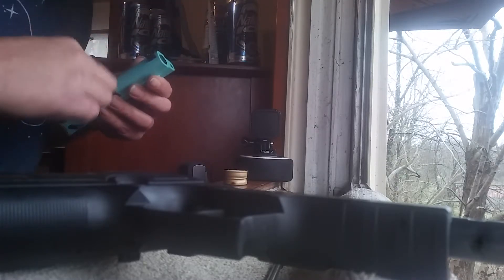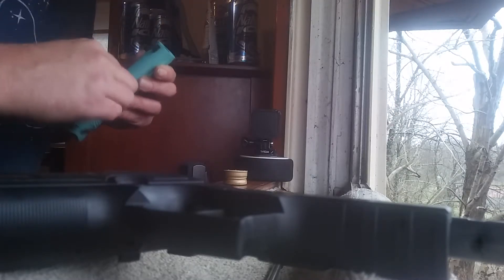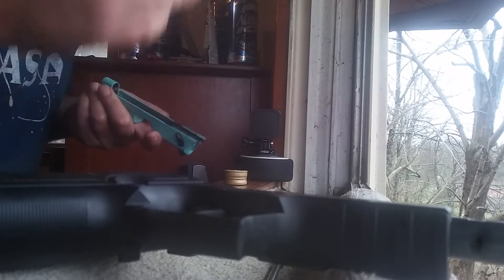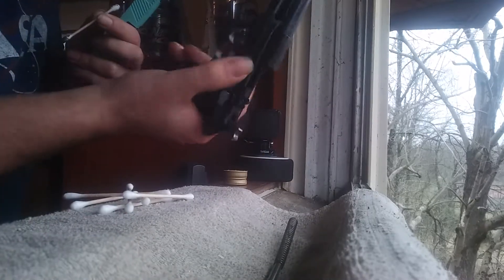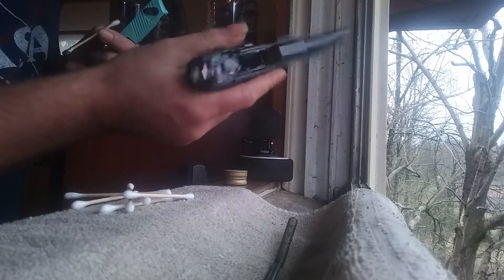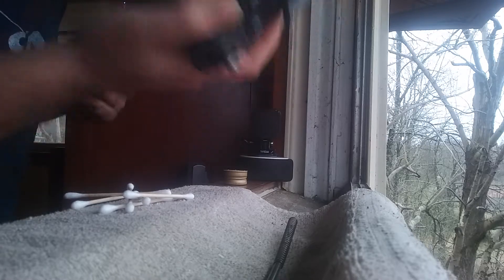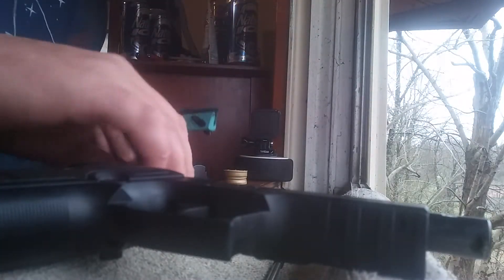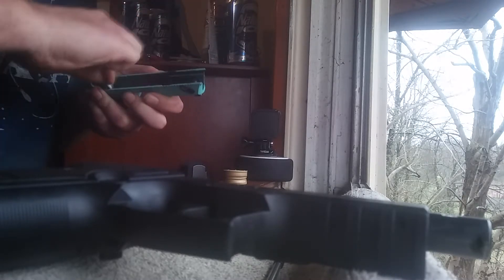Just cleaning my GSG Firefly up a bit... I used two stroke oil..cringing fest right?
Probably shouldn't have but I did.. Thoughts? Seems the same consistency as gun oil...just red...